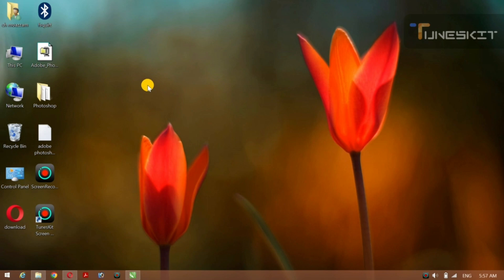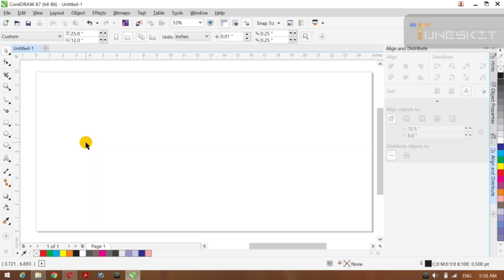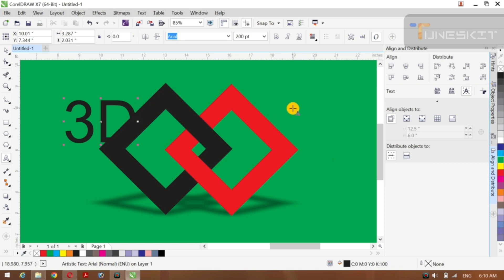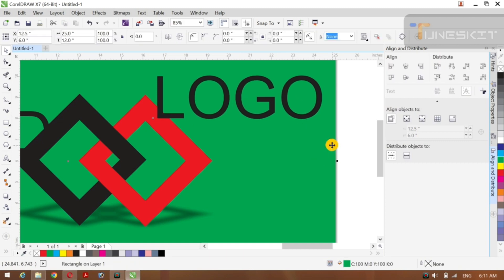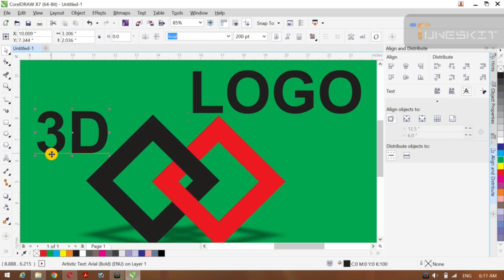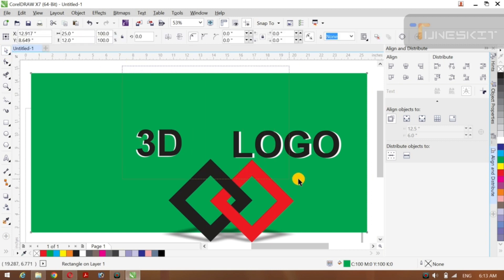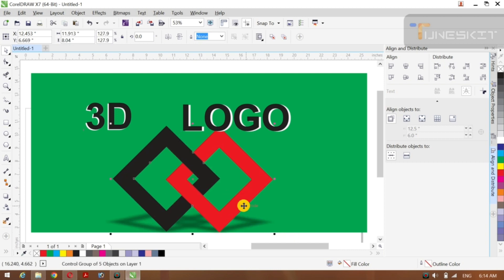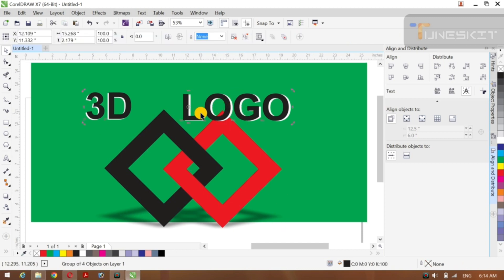3D logo bnayin wo bi bhot Assani sy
Aslmo alikum I am moazzam ali my channel corel design house .apko mery channel pa all qism ki desiginig mile ge 2d 3d sticker all types business card signage basic to advance all item inshlla